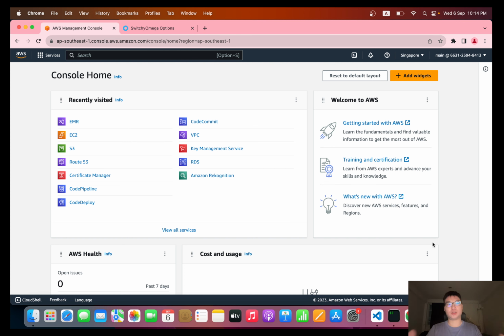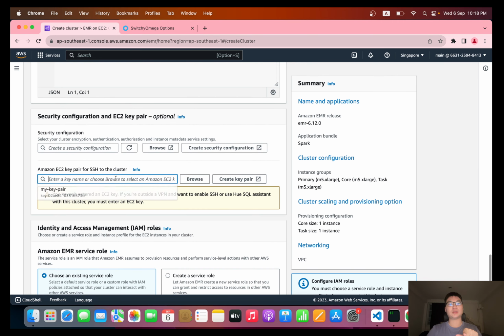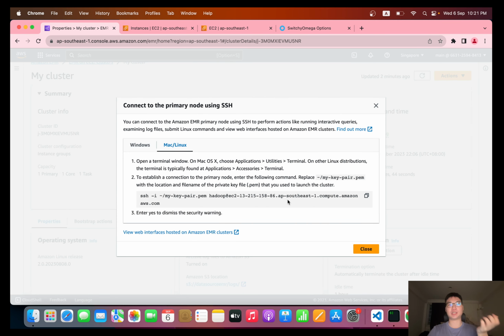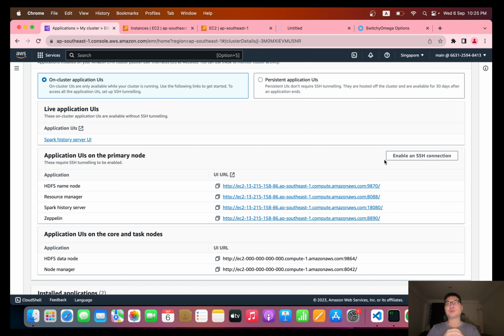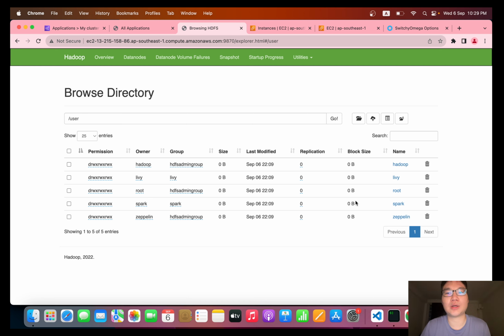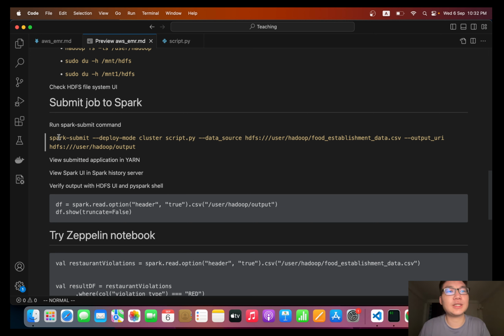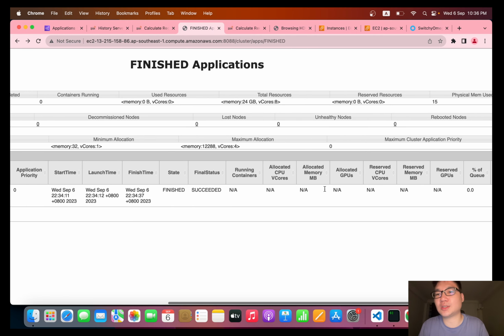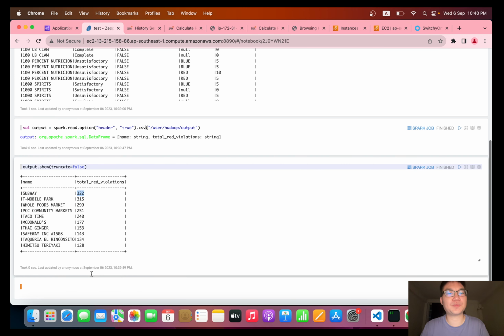Set up AWS EMR for Hadoop and Spark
This is a demo on the AWS EMR service which allows us to utilise Big Data tools without complex setup overhead.